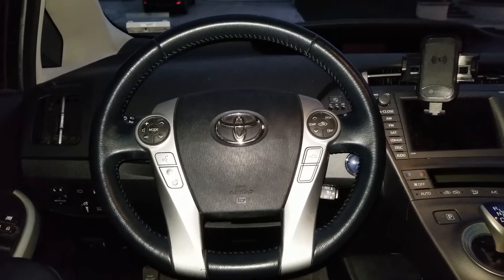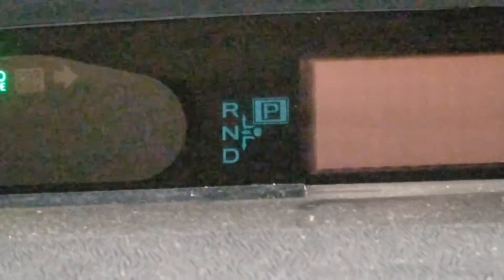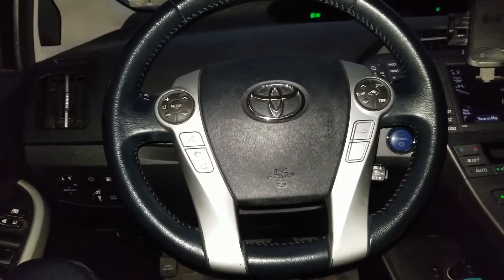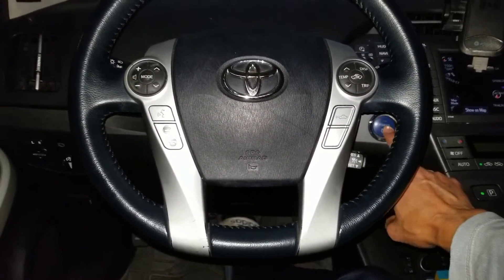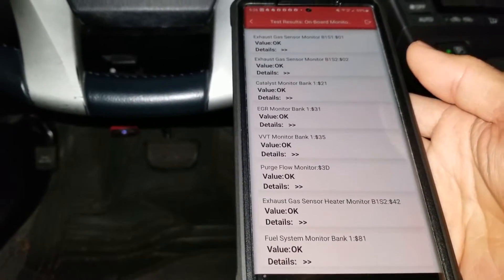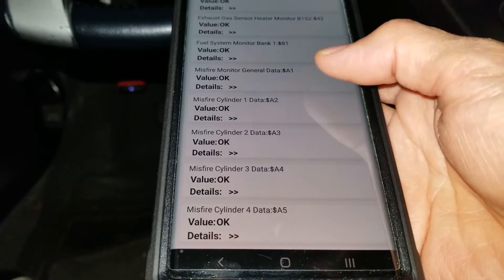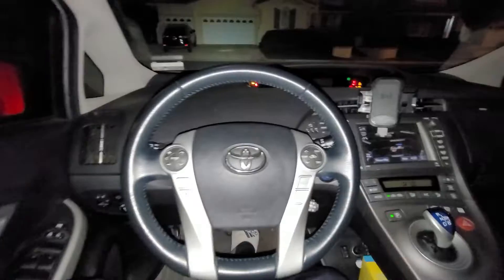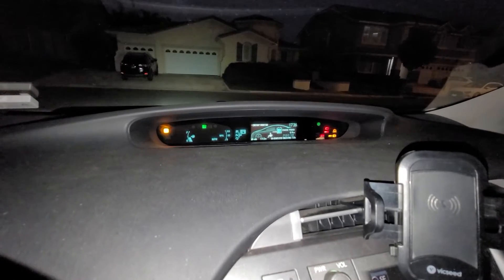Fix 3rd Generation Toyota Prius No Fuel Gauge Mileage Hybrid System Display On Dash